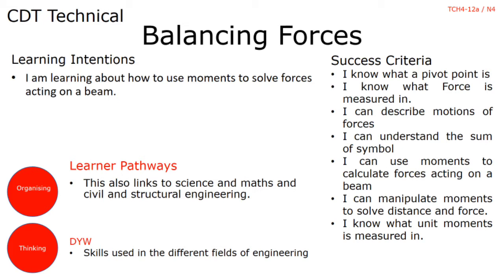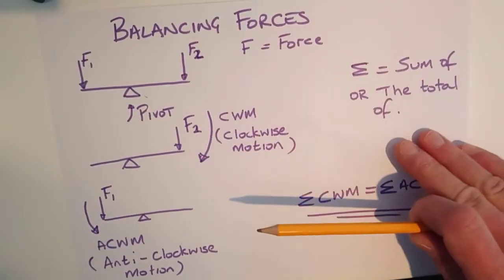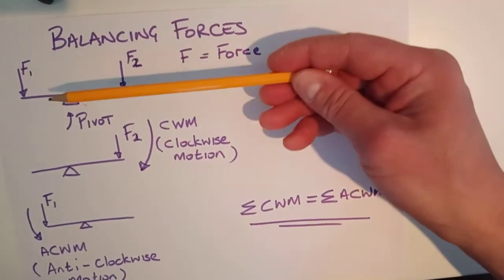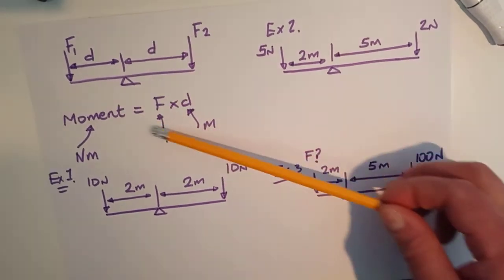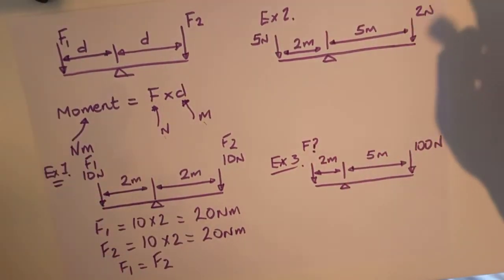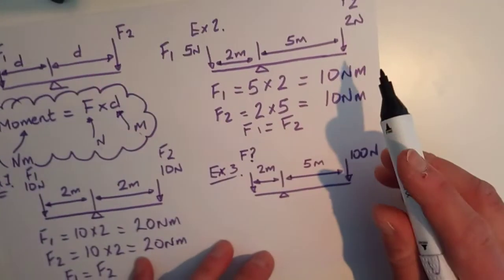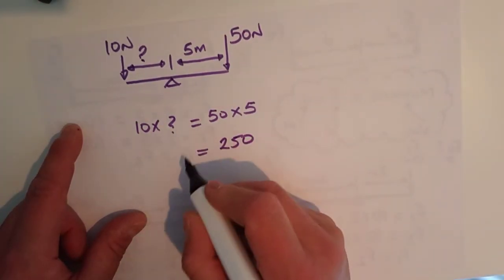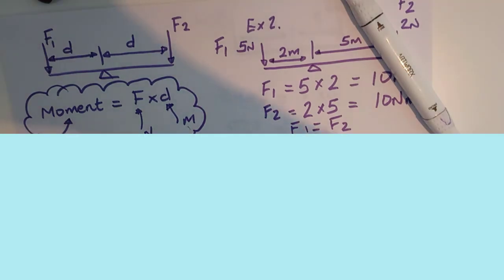Balancing Forces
Simple Moments. Aimed at N5 Engineering Science